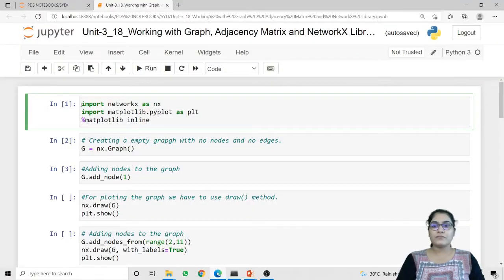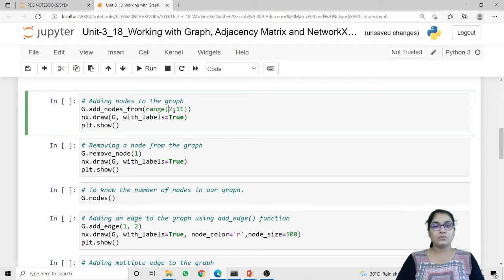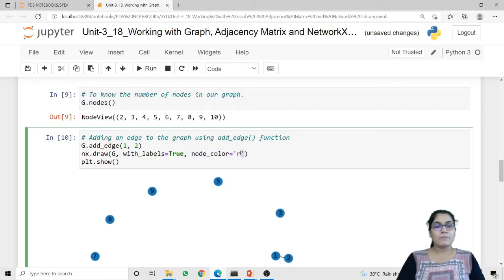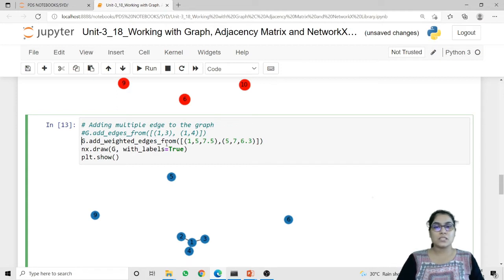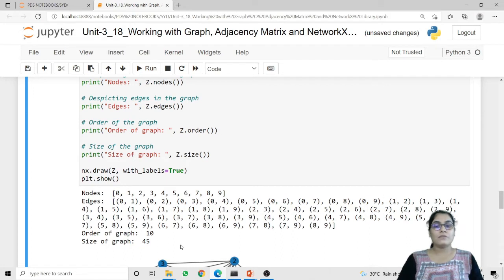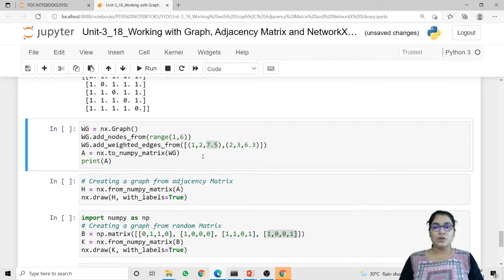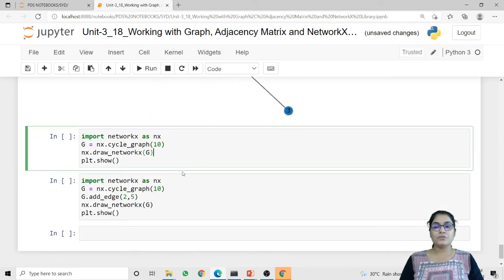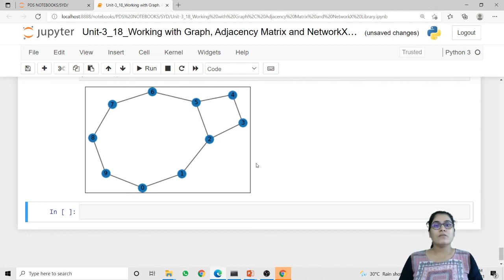Lec-36_Graph, Adjacency Matrix and NetworkX Library| Python For Data Science | Computer Engineering